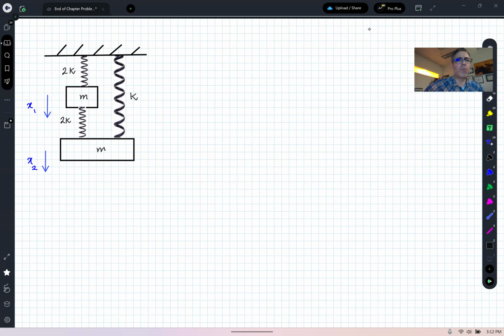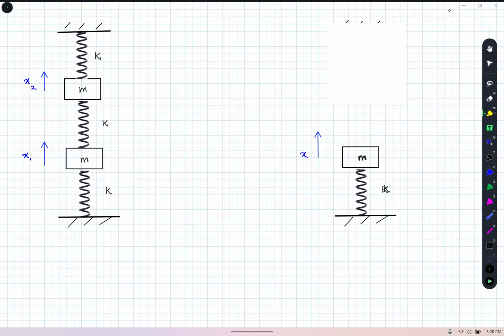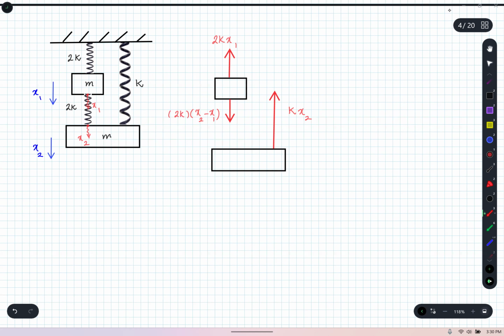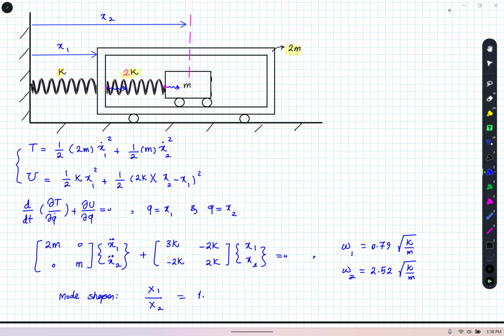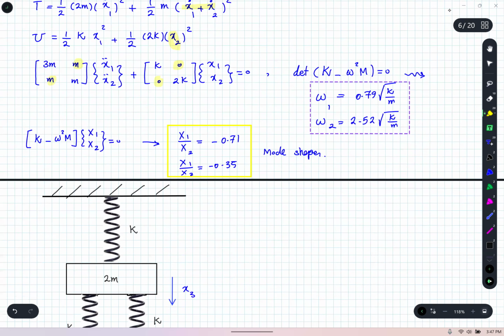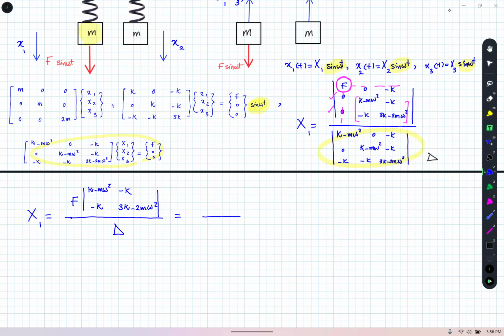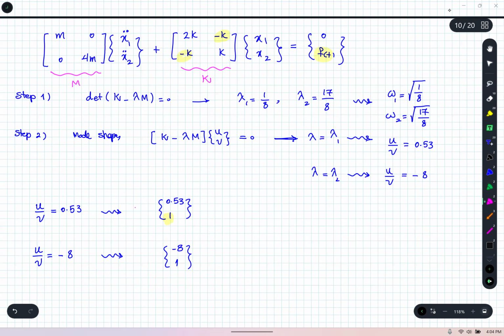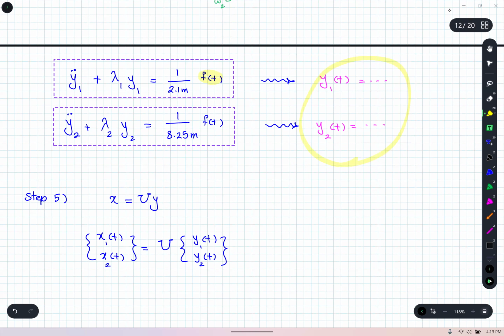Tutorial Mechanical Vibrations 2 & 3 Degree of Freedom Systems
This Tutorial focuses on Vibrations of NDOF (mainly with N=2 or 3) to review Lagrange and Newton Methods. The problems are adopted from the course textbook, Introduction to Mechanical Vibrations, by by Ronald J. Anderson (Author)

Instructor: Dr. Ahmad M. Panah,
PhD, PEng, Mechanical Engineer
Lecturer at the University of British Columbia

About this course:
This course will be delivered through lectures in 5 Modules, 26 Lectures, supported by many examples, applications, practice problems, tutorials, and a lab experiment.

Module 1. Free Vibrations of Undamped SDOF
Module 2. Force Vibrations of Undamped SDOF
Module 3. Vibrations of NDOF
Module 4. Damping
Module 5. Continuous Systems

Course Objectives:
By the end of this course, you will become familiar with Mechanical Vibrations, theories, and applications. You will be able to apply Newton’s and Euler’s laws and Lagrange’s equations to solve vibration problems.